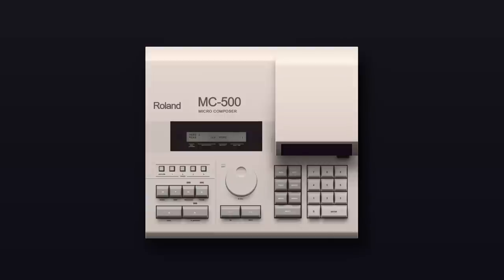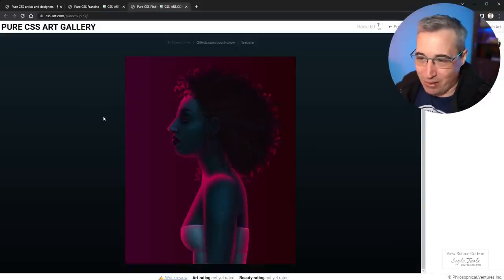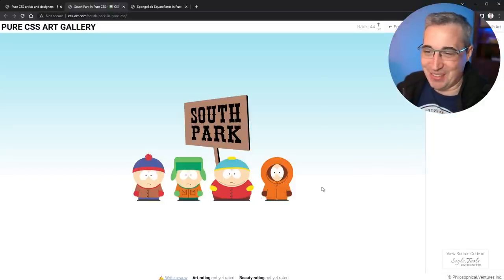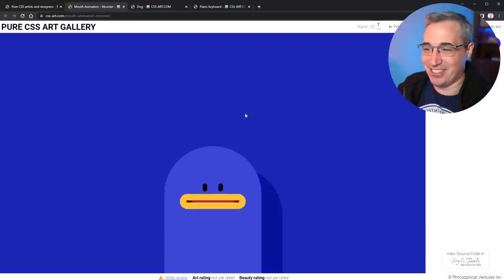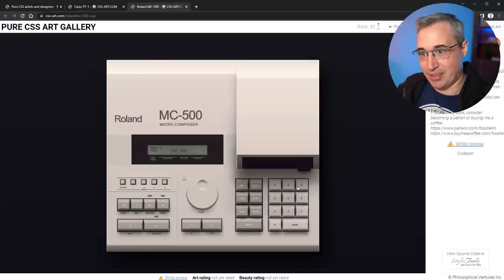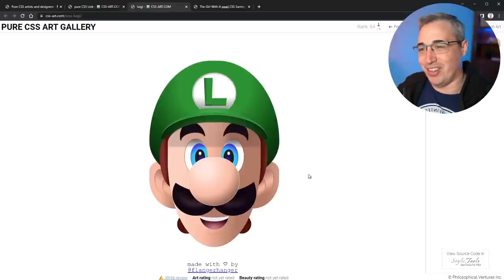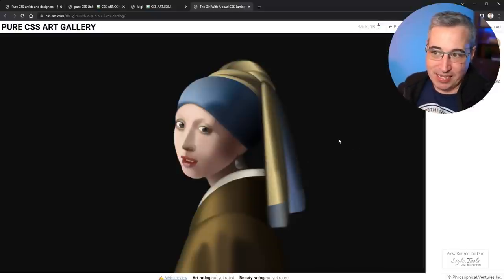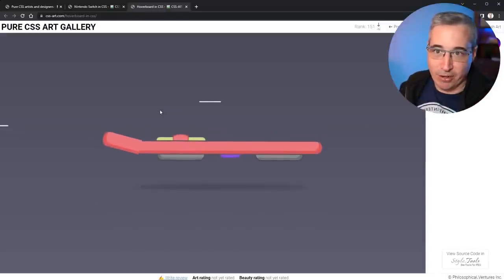These 20 Art Pieces Are Done PURELY In CSS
Check out the ones I looked at, and many other amazing creations

🔗 Links
✅ Lynn Fisher’s website (resize the browser, not scroll like I said!)

⌚ Timestamps
00:00 - Introduction
00:53 - Pure CSS Francine by Diana Smith
02:29 - Purse CSS Pink by Diana Smith
03:48 - X-box controller by Kassandra
04:33 - Animated watch by Kassandra
05:17 - CSS only South Park by Rachel Bull
05:55 - SpongeBob in Pure CSS by Rachel Bull
07:15 - The Lego Movie Pure CSS by Rachel Bull
07:49 - Mouth Animation Monster by Ricardo Oliva Alonso
08:39 - CSS sleeping dog by Ricardo Oliva Alonso
09:52 - Casio TP-1 keyboard by Sarah Fossheim
10:39 - Roland MC-500 by Sarah Fossheim
11:31 - CSS Collector Cabinet by Lynn Fisher
12:17 - Book Search by Lynn Fisher
13:03 - Pure CSS Young Link by Louise Flanagan
14:25 - CSS Luigi by Louise Flanagan
14:56 - The Girl with a pearl CSS earing by Louise Flanagan
16:16 - 3D Mario by Ben Evans
18:13 - Nintendo Switch by Christopher Kirk-Nielsen
18:36 - Hoverboard in CSS by Christopher Kirk-Nielsen
19:54 - CSS Messi by Alvaro Montoro